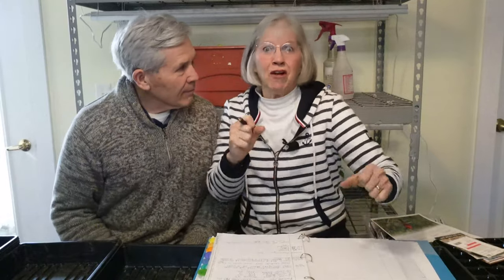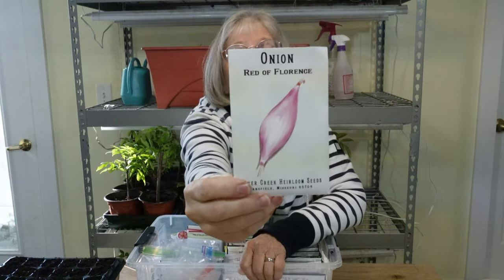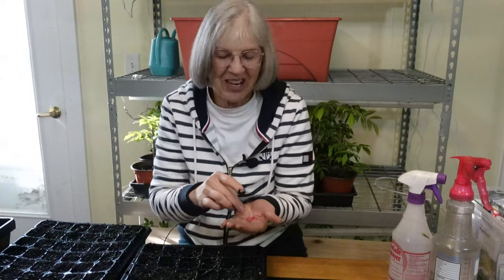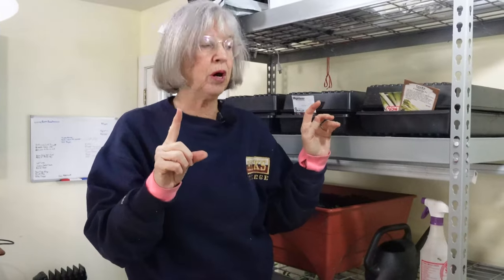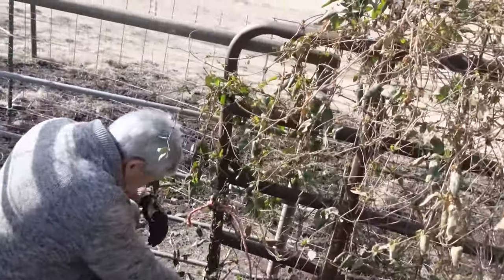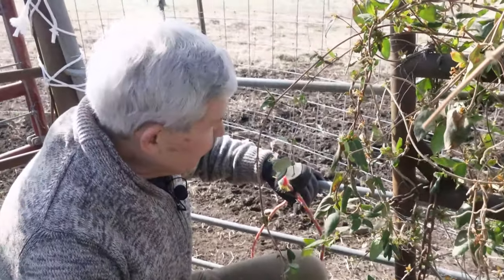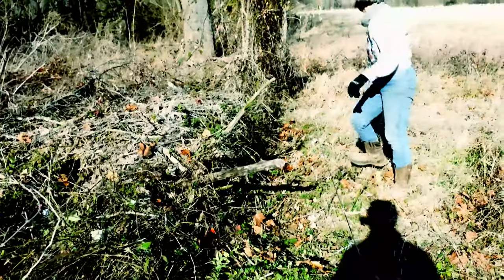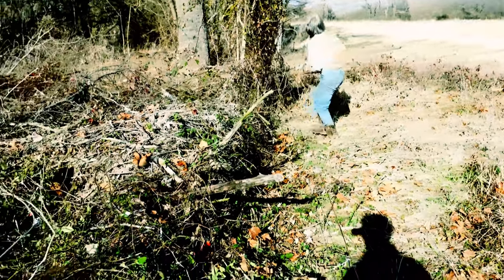The Three Most Important Hints for Seed Starting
Rhenda's book "Tonnie is a Turtle" is available at Amazon

247Garden 5-Pack 7 Gallon Grow Bags /Aeration Fabric Pots w/Handles (Black)